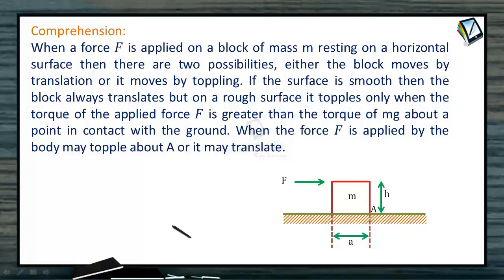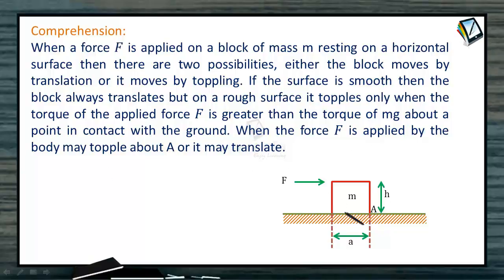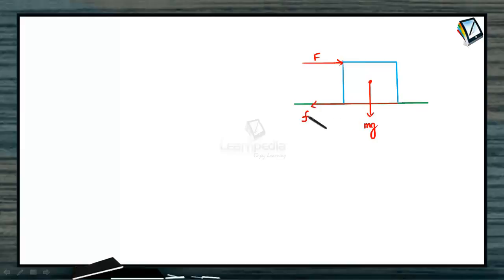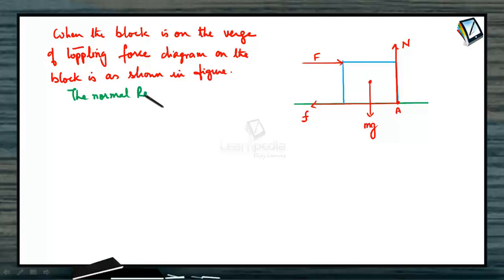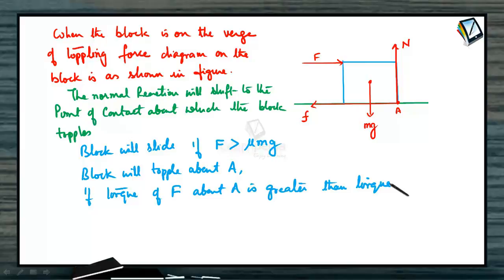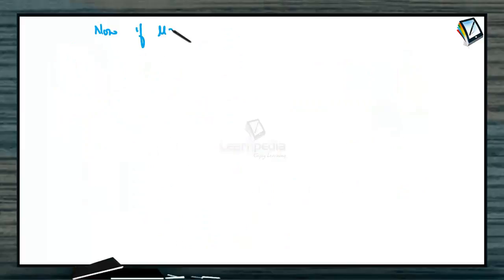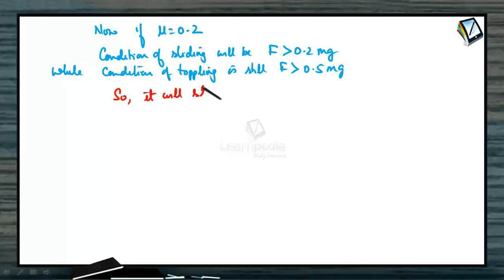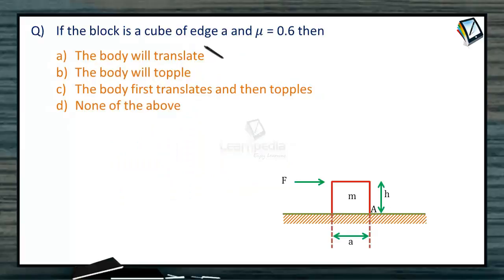ROTATIONAL MOTION ADVANCED 3